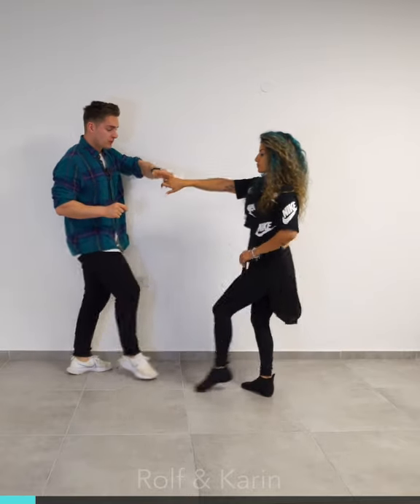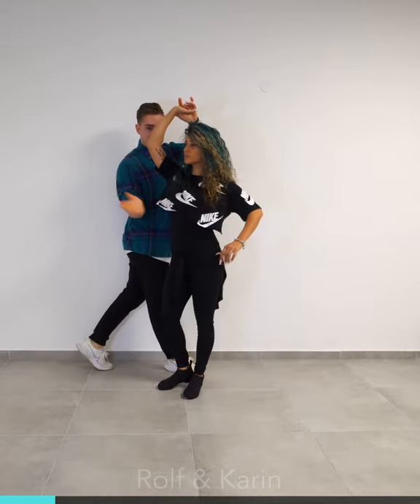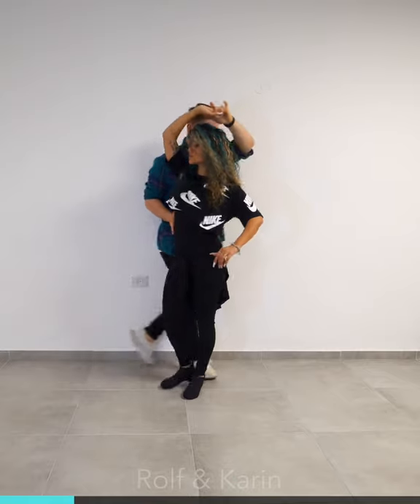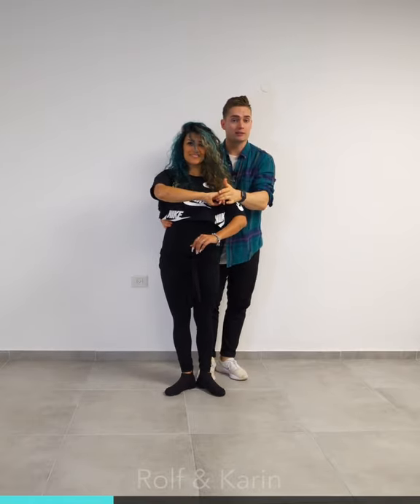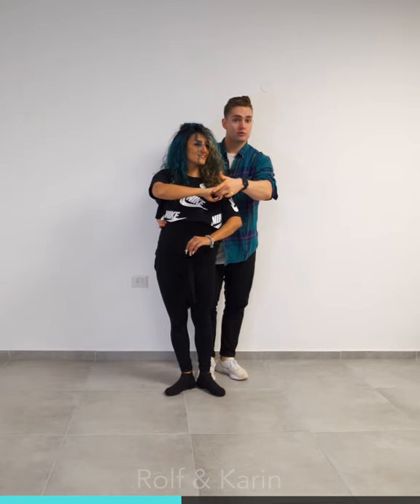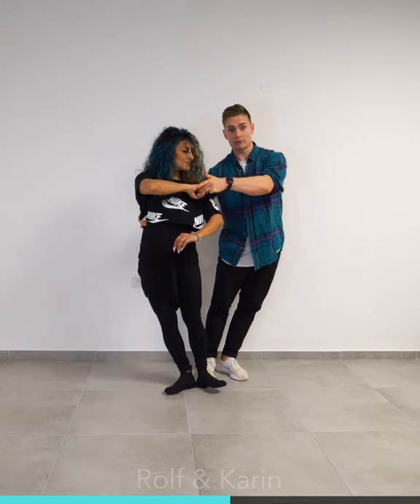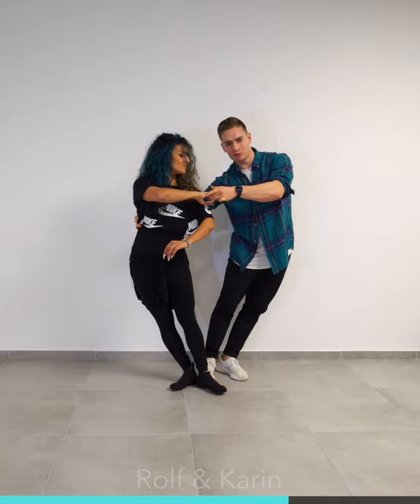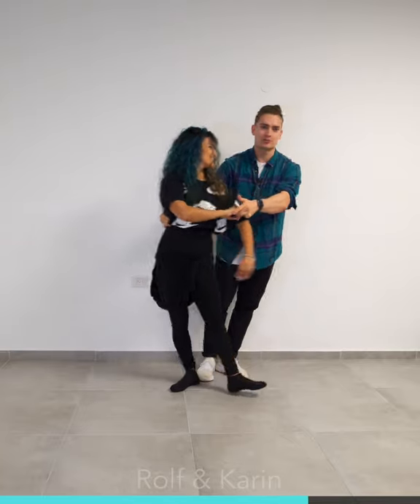CUT HER OFF / West Coast Swing Dance Pattern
In this short lesson we show you how you can create a more stretchy version of a basic cut off variation.

💃 We are Rolf & Karin. We teach people how to dance West Coast Swing. Its the best partner dance.